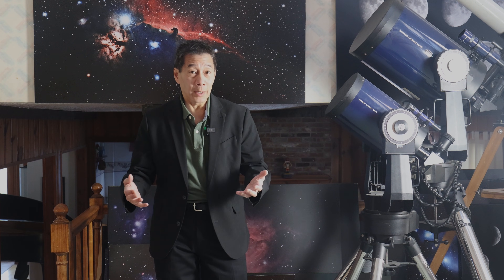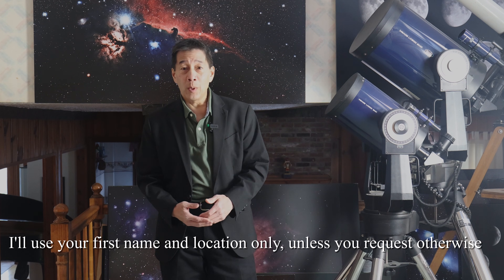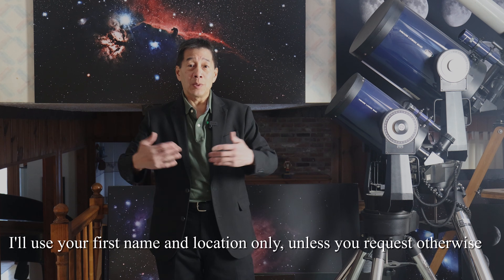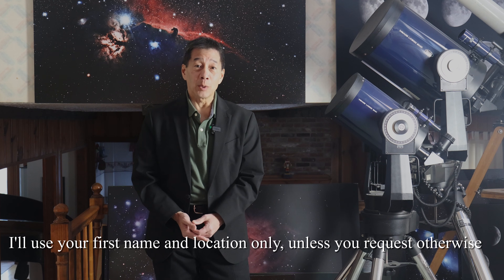Send Pics of Your Scopes, Mounts, and Eyepieces I'll Comment on What's Working & What Might Be Next!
Send me pics of your equipment – scopes, mounts, eyepieces, etc.  I’ll comment on what you have, tell you what I think is working, what I think might need improvement, and what you might want to buy next.  If I get enough of these, I'll do video.  Look forward to seeing what you have!